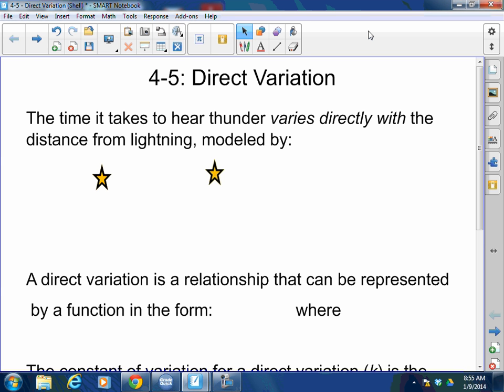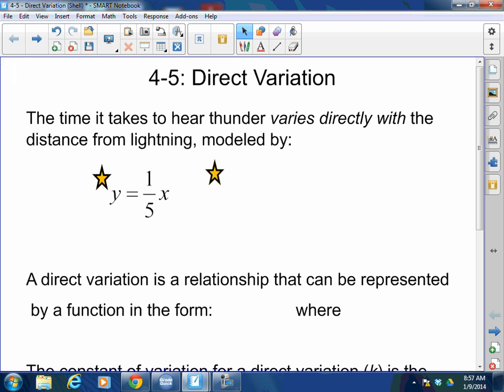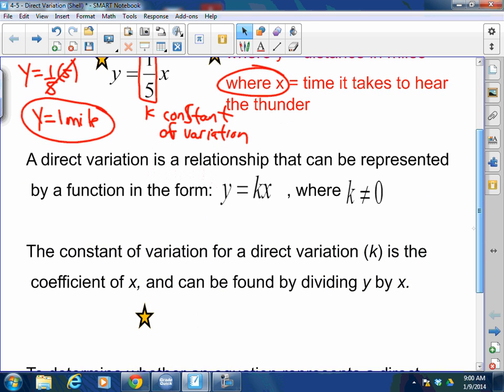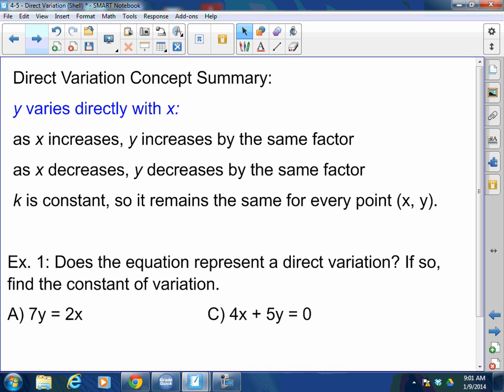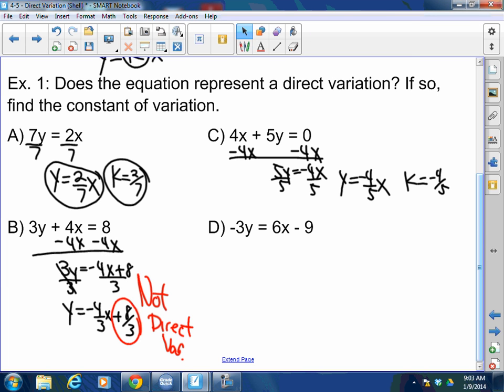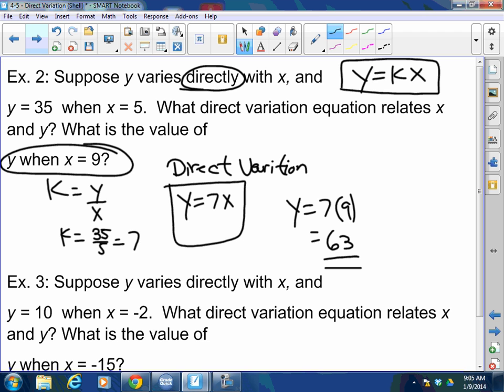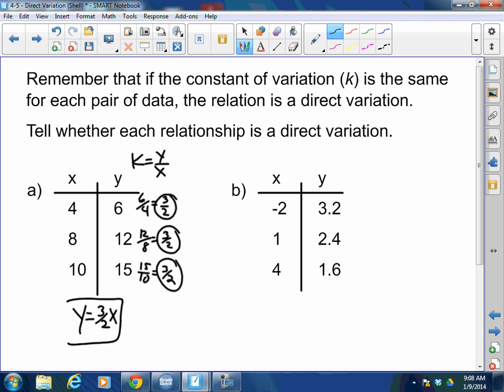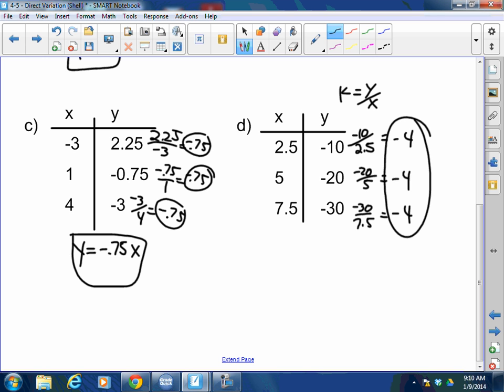Algebra I: 4-5:Direct Variation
Algebra I: 4-5:Direct Variation lesson video